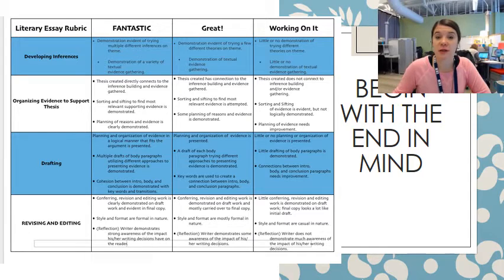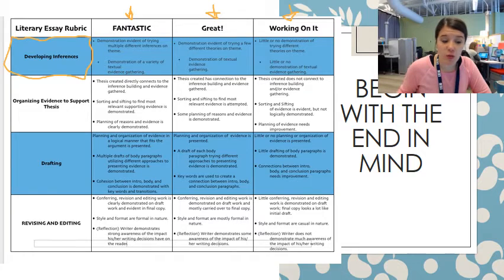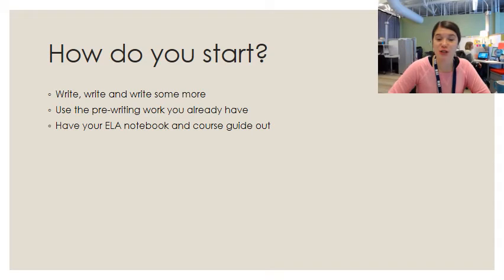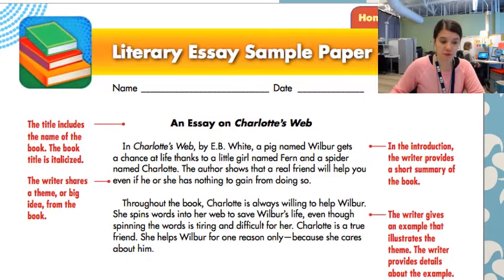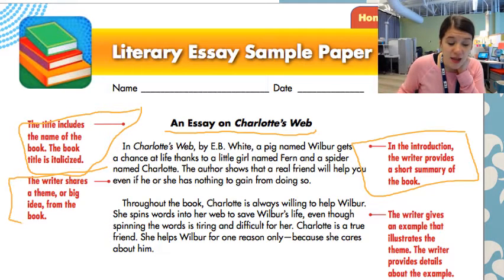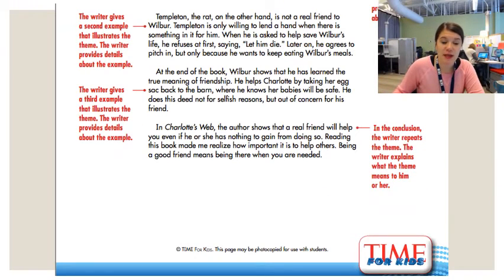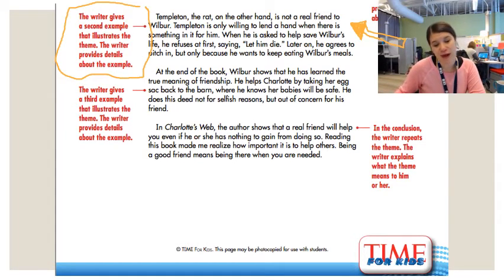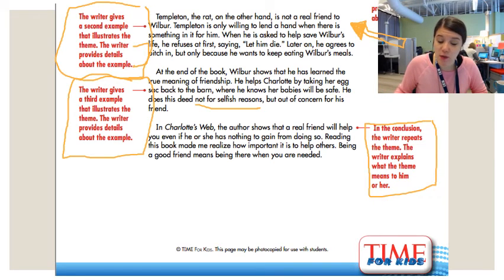Starting to Draft your literary essay 1